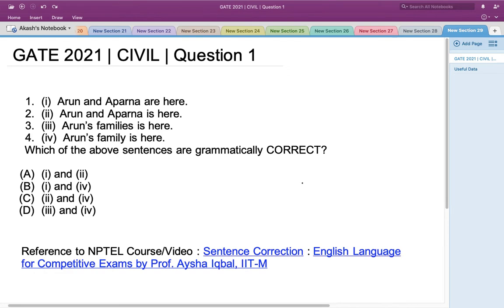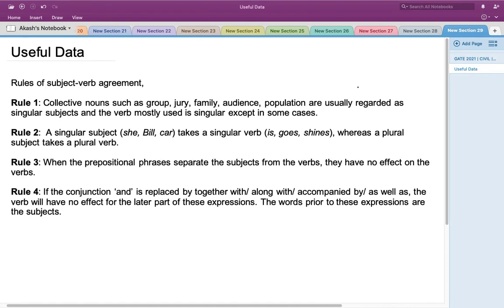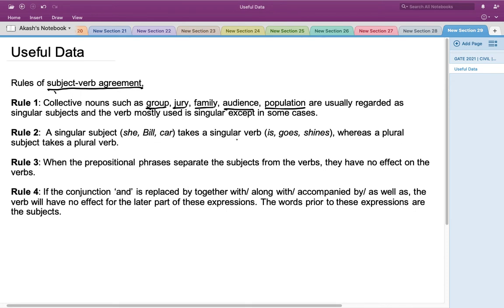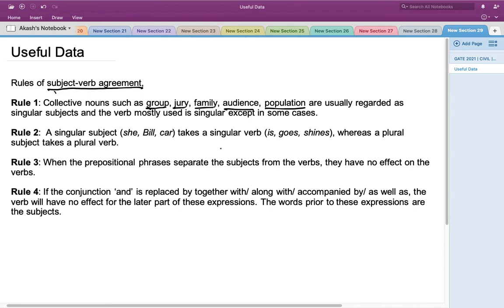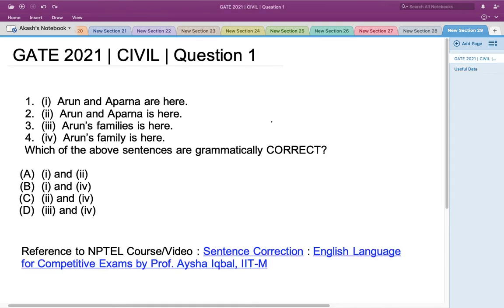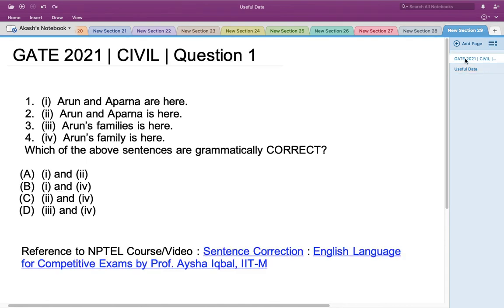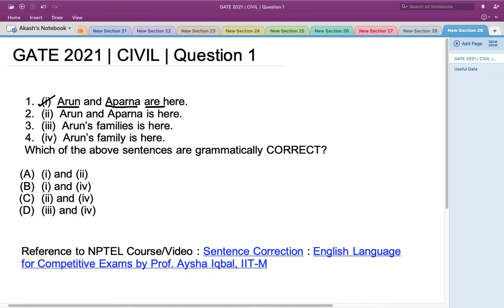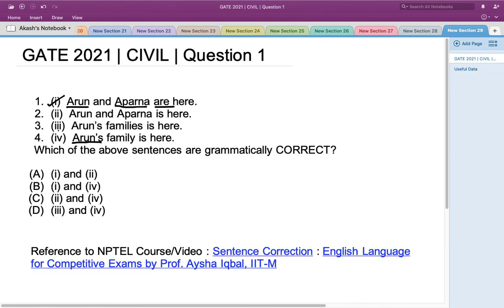Q1 APT CE 2021 S2